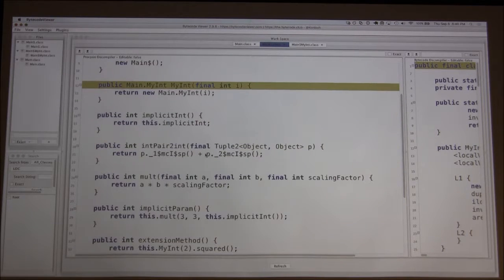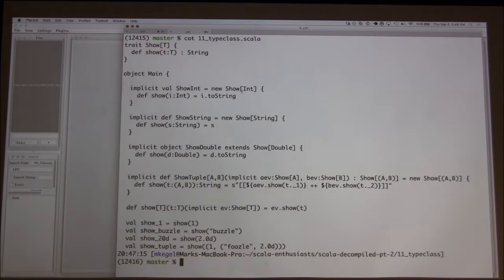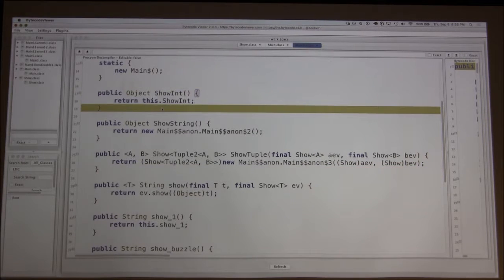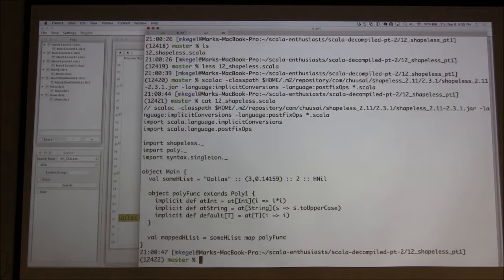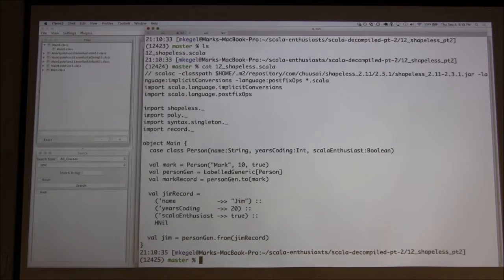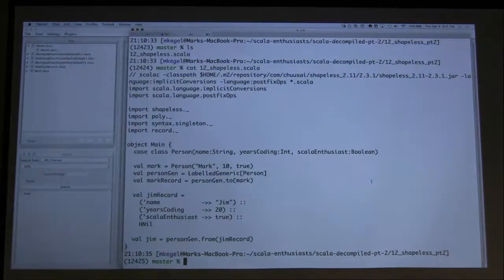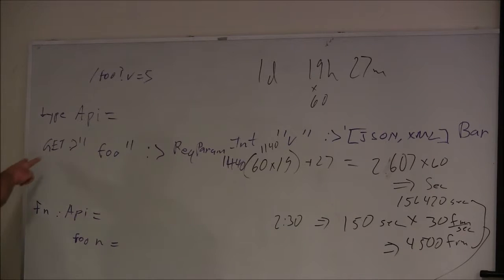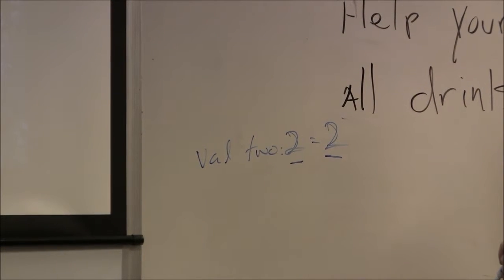6 - How Scala Magic Works on the JVM - Part 6